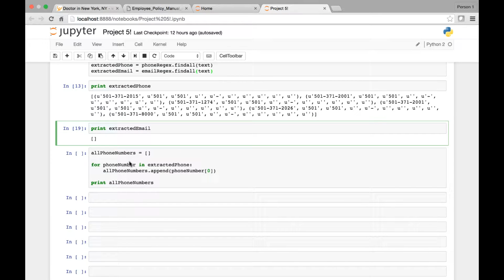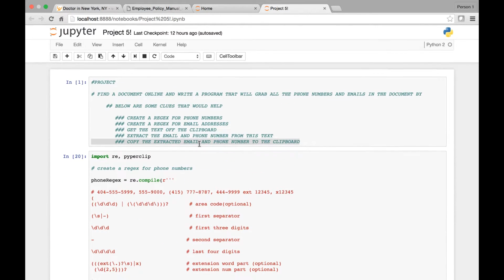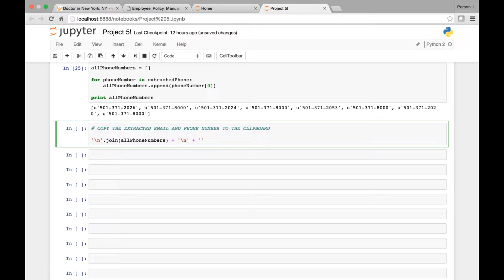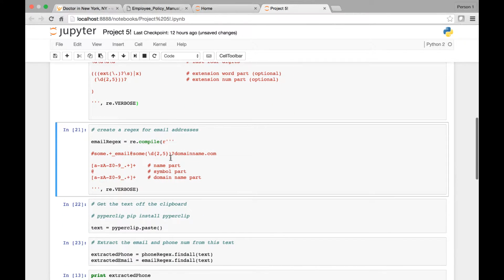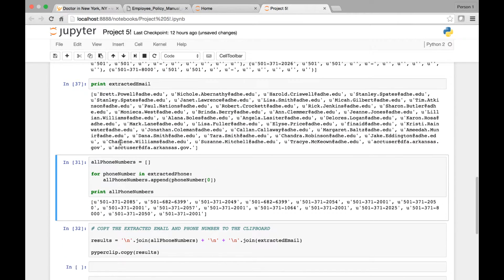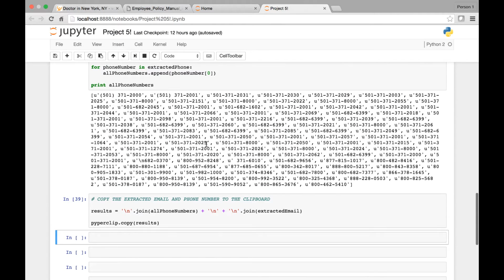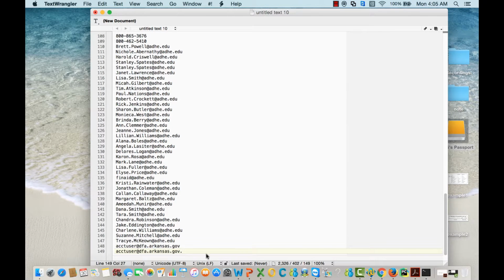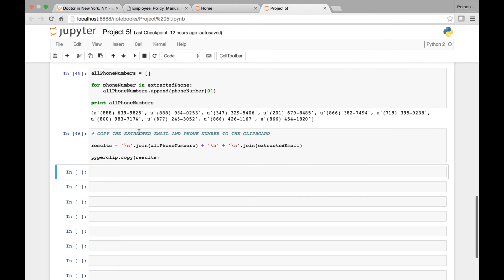Project 5 Final Part